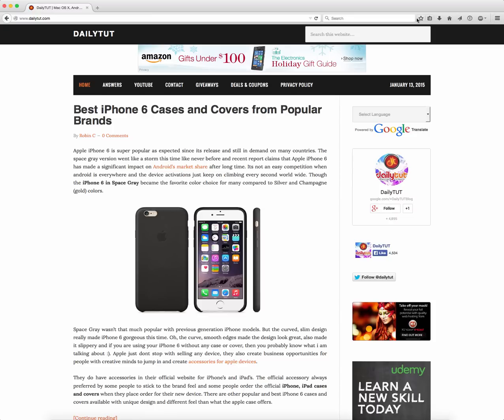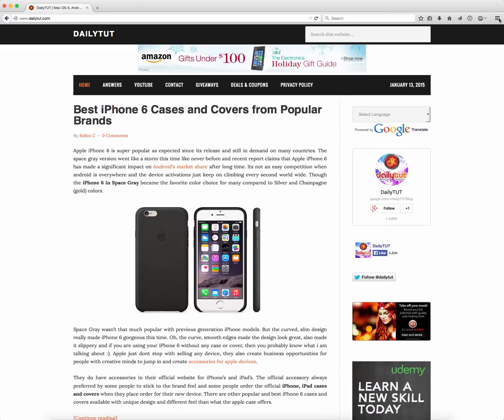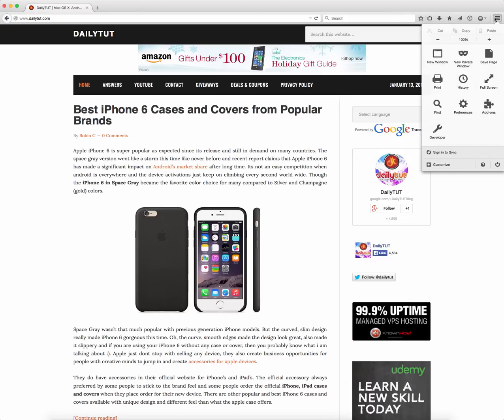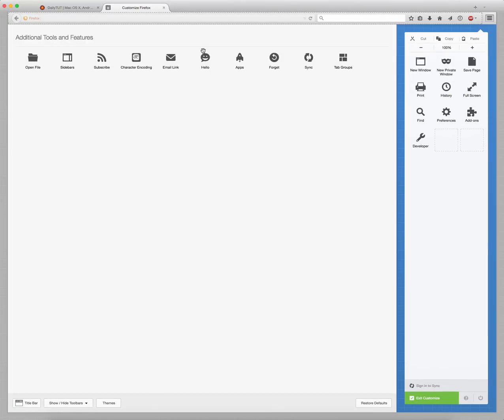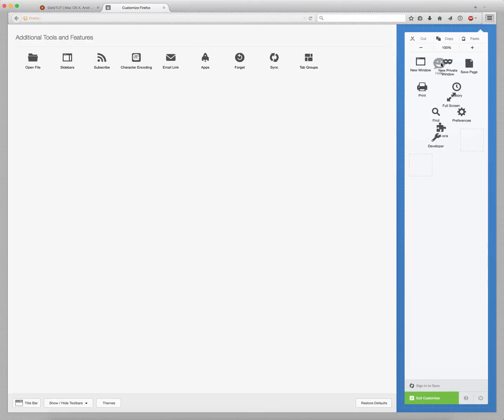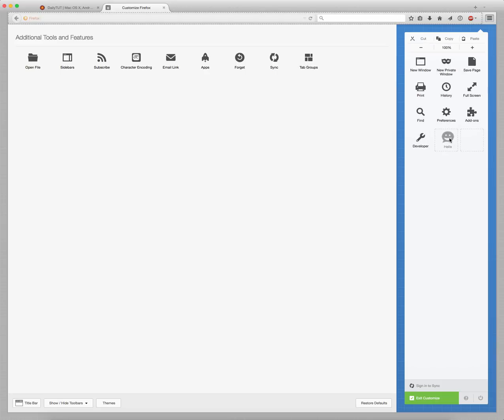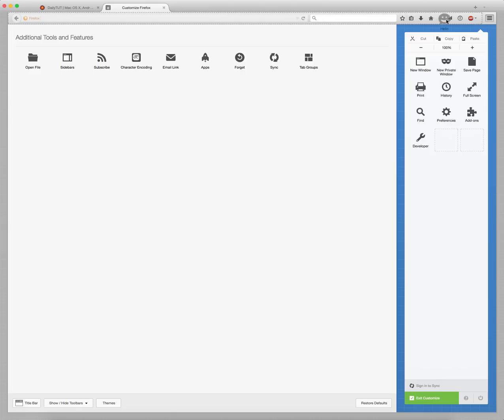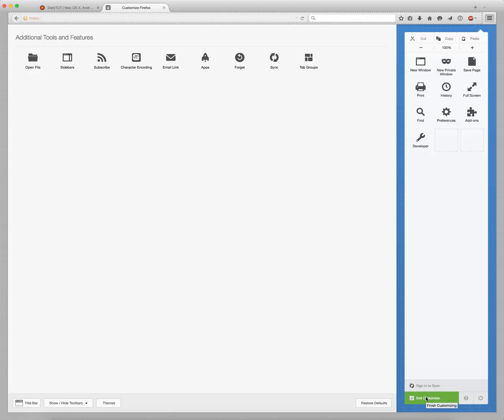How to Enable Firefox Hello on Mac?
I noticed after updating to Firefox version 35 the "Firefox Hello" Video Chat icon hidden inside additional tools section. Here is a simple tutorial to get it to front under extensions bar for easy and quick access.

Enjoy video chat with your friends right from your web browser :)